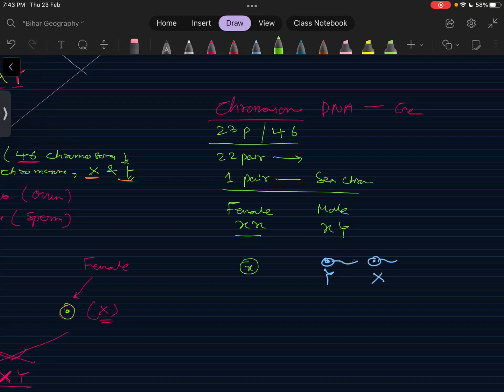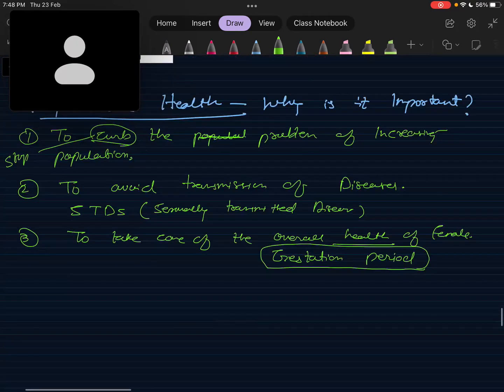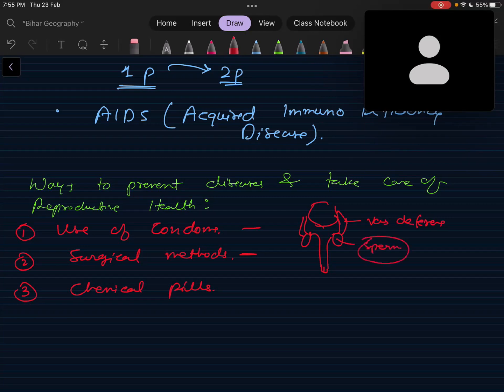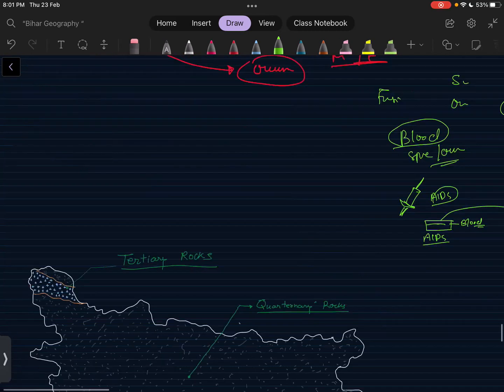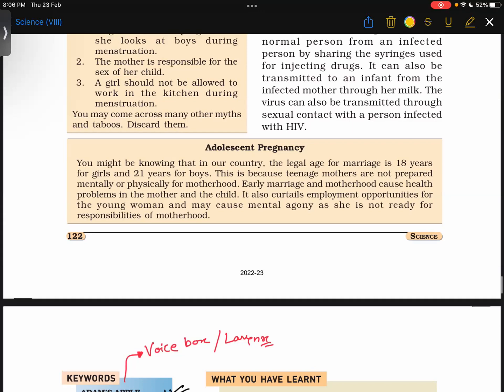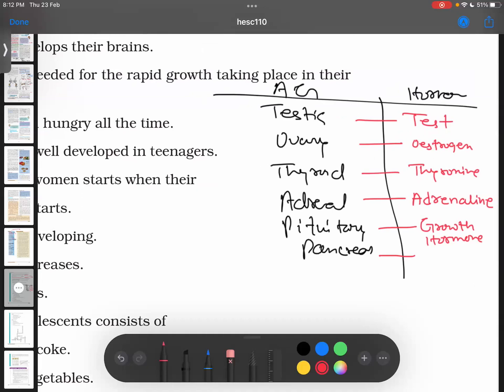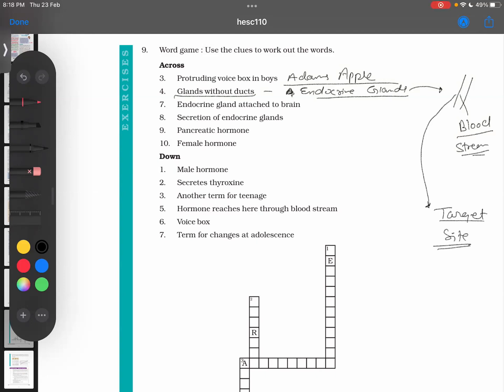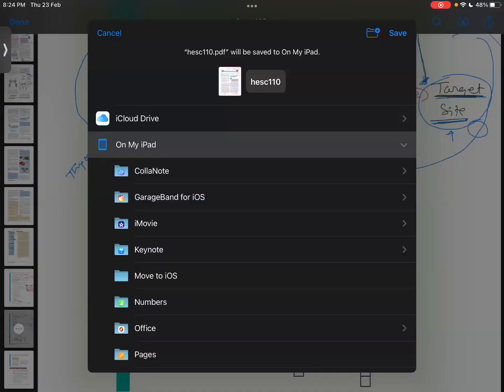Learnivio | Science Lect Abubakar 23-02-2023